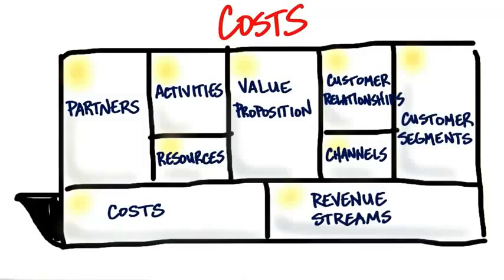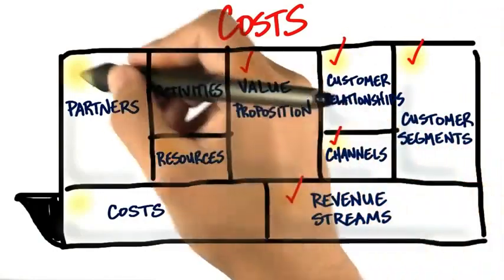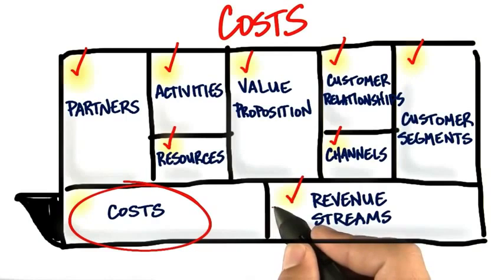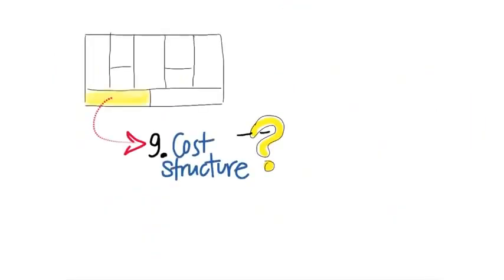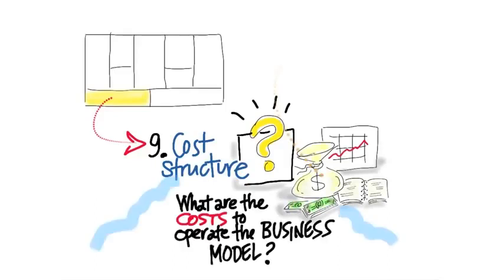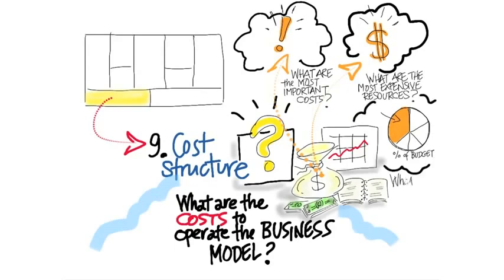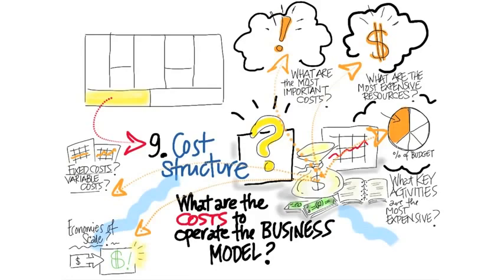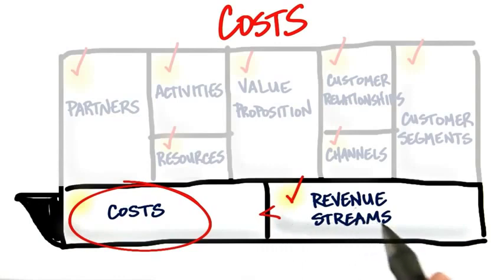B9 12 Costs